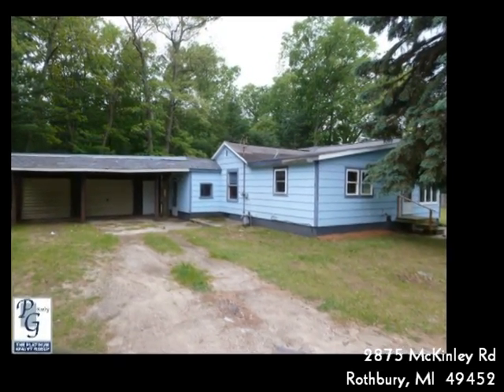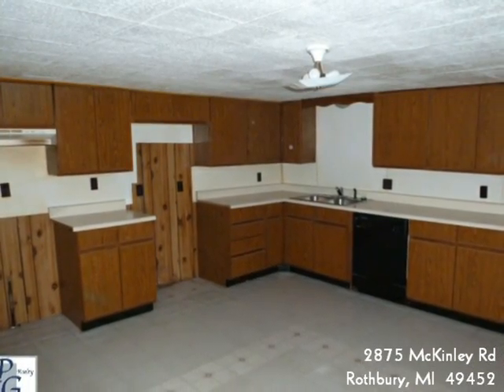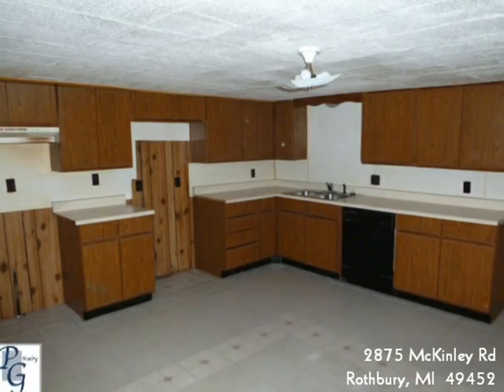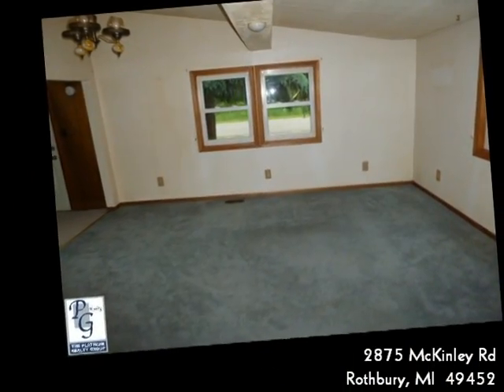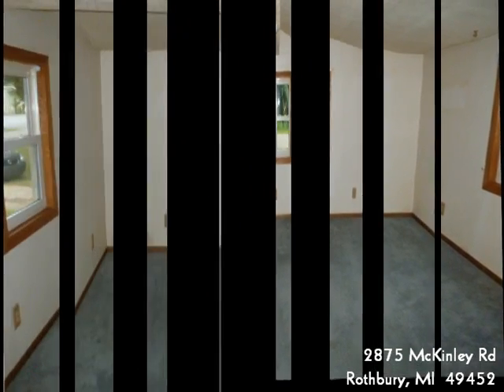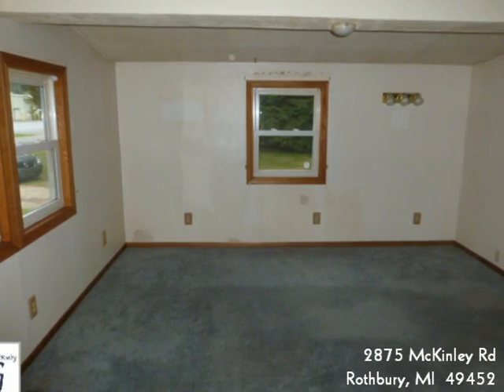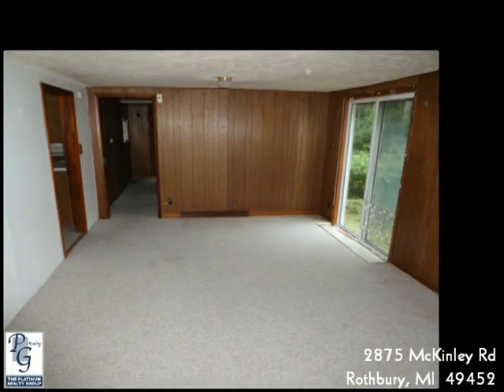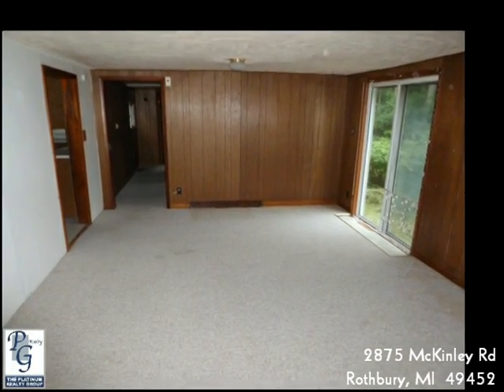SOLD! (Large kitchen, partial basement) 2875 MCKINLEY RD, ROTHBURY MI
$32,900
Looking for a little house in the country? Sitting in Montague School District on just under 1 acre of land this home has one bedroom and 1 bathroom.